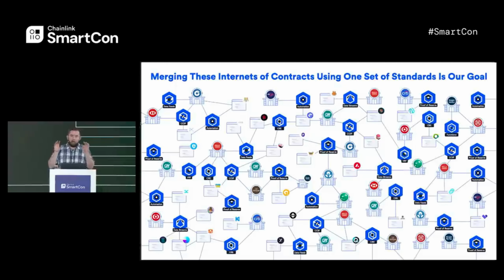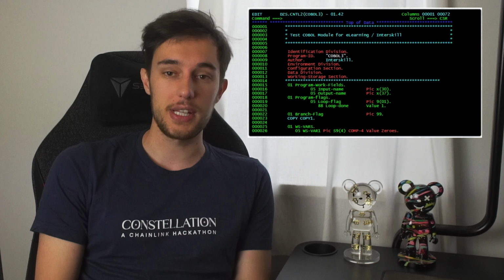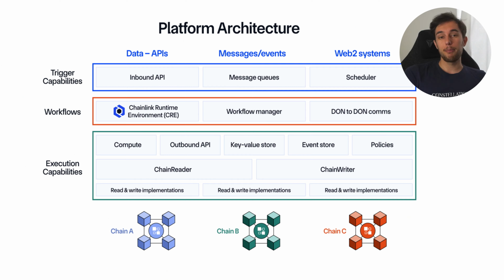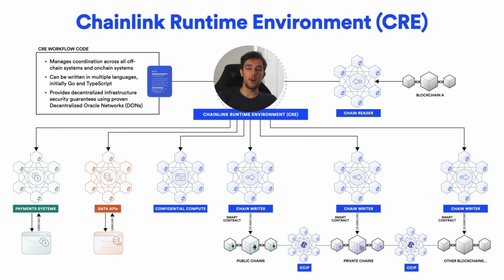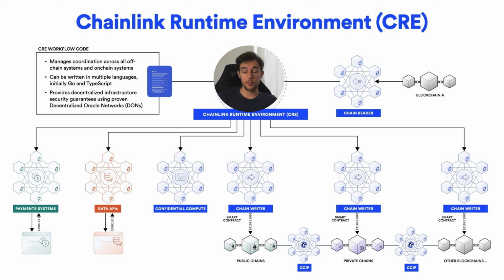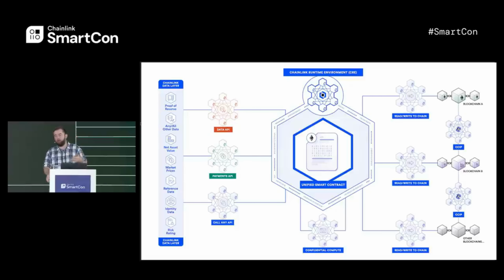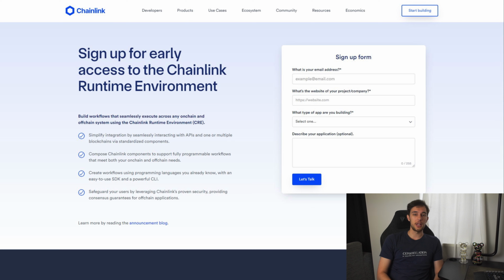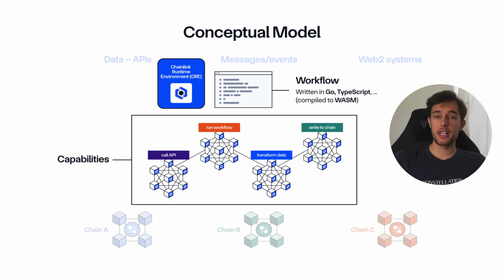Chainlink's Final Big Step: Chainlink Runtime Environment (CRE) Explained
Chainlink's Chainlink Runtime Environment (CRE) is poised to revolutionize blockchain application development much like Java Runtime Environment did for internet apps. Announced at SmartCon in Hong Kong, CRE is an all-encompassing platform that facilitates development across different blockchains by leveraging Decentralized Oracle Networks (DONs) and advanced cryptographic tools like zero-knowledge proofs and Trusted Execution Environments. This setup allows for secure, private, and scalable applications that can operate across multiple blockchains without needing custom adjustments. CRE's modular nature means developers can easily customize and expand applications, making it particularly useful for financial sectors needing compliance and privacy. The environment also supports coding in various languages like Go and TypeScript, simplifying development. Chainlink is rolling out CRE in phases, with full availability planned for 2025, aiming to make "consensus computing" a standard in finance and technology. If successful, CRE could lead to significant innovations in Web3, DeFi, and beyond, potentially reshaping how industries utilize blockchain technology.

Timestamps:
0:00 Intro
1:55 What is CRE?
4:25 Privacy and Compliance
5:28 Innovation
7:11 Modular & Developer-centric
8:30 Conclusion